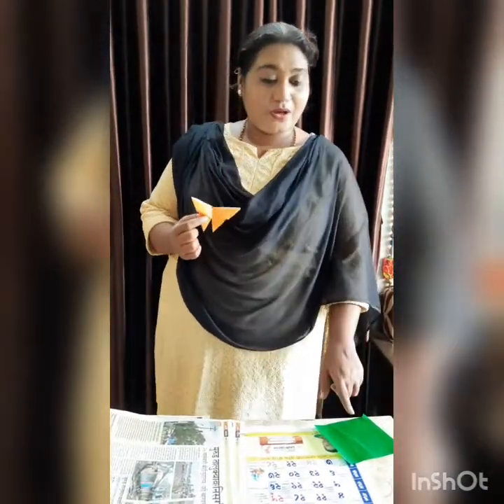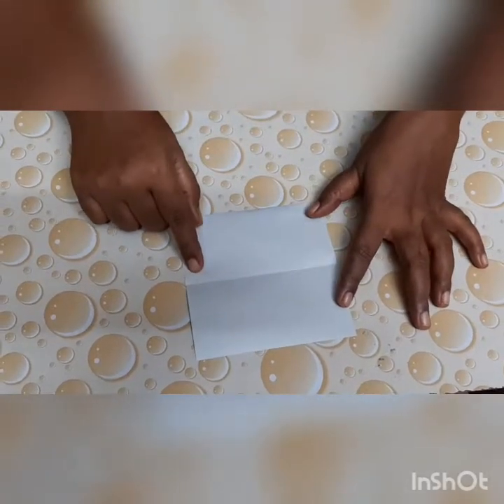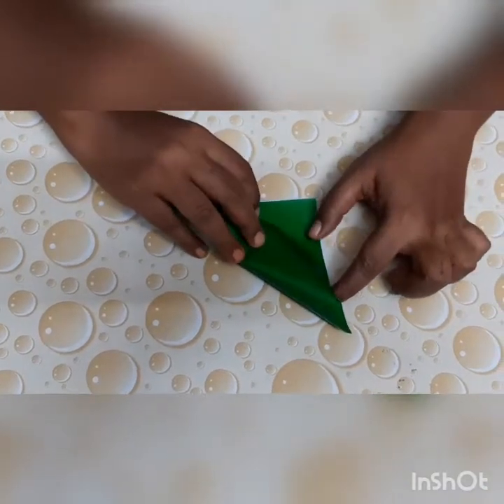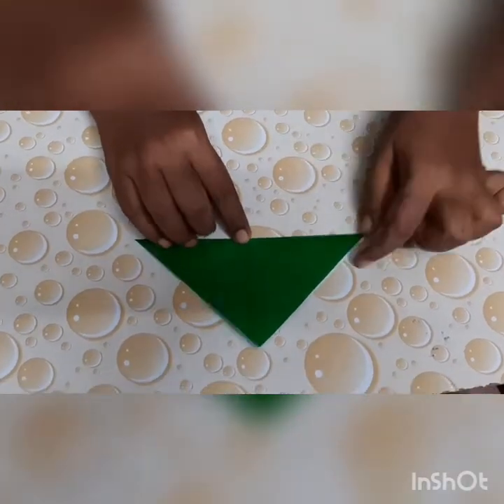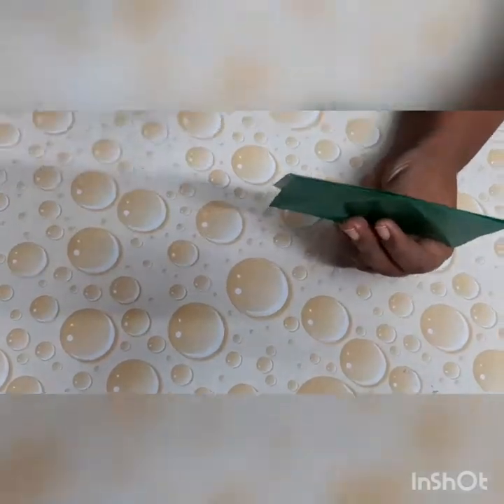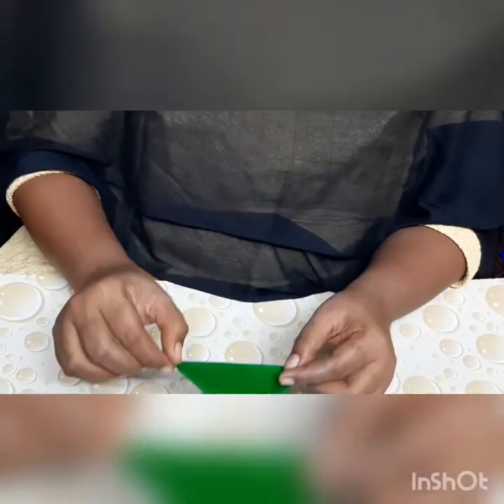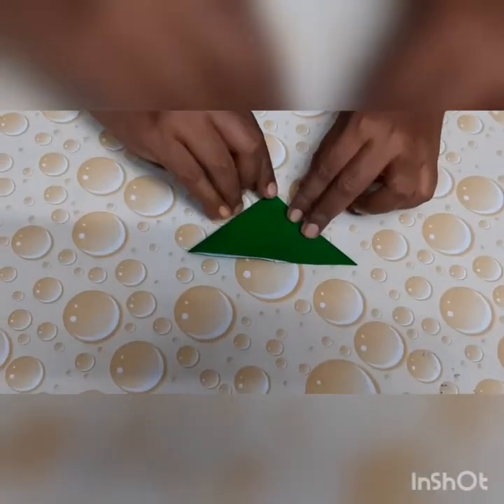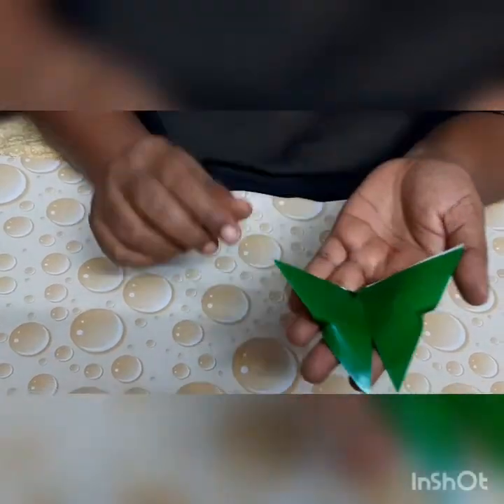25 January 2021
origami Butterfly